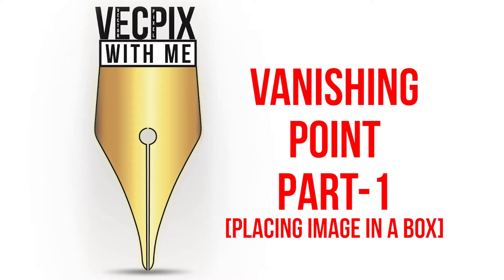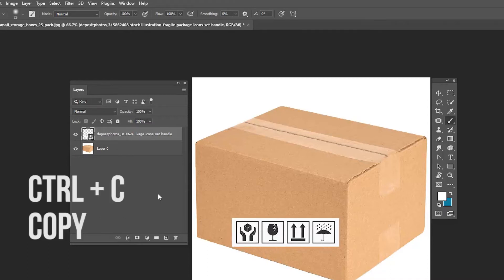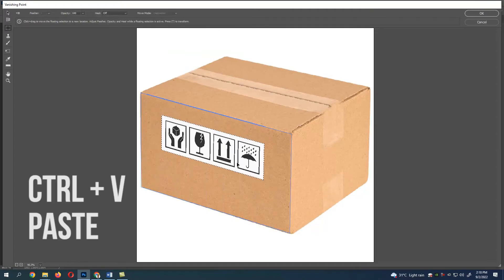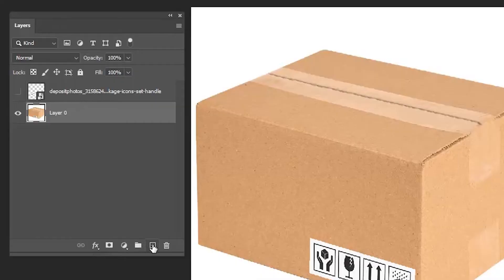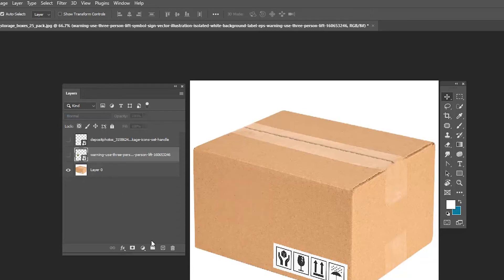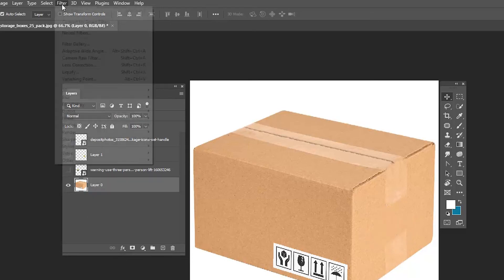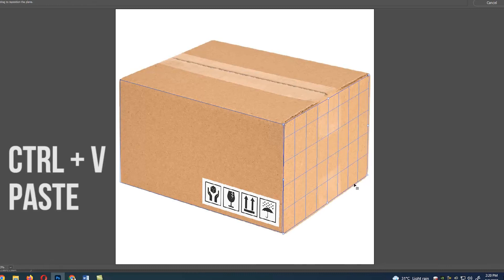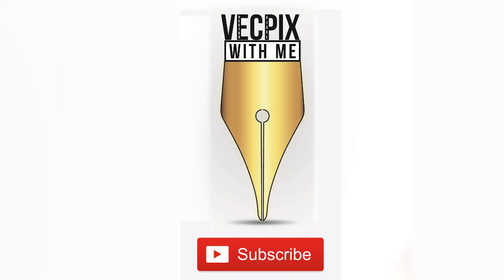vanishing point in photoshop | photoshop tutorial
Vanishing Point in adobe photoshop, part-1 & part-2 .